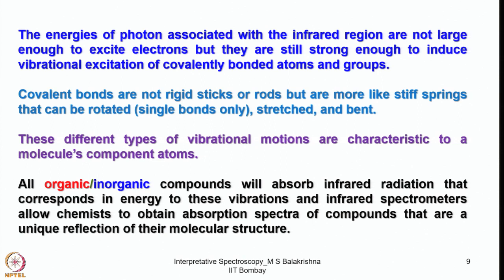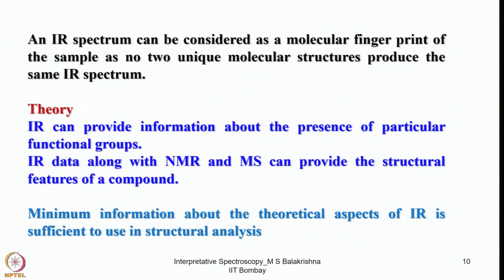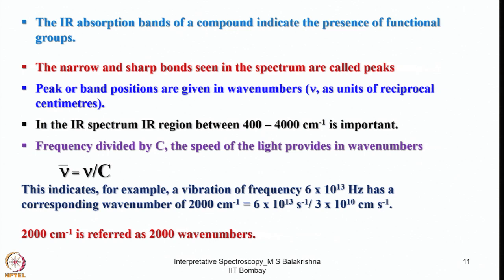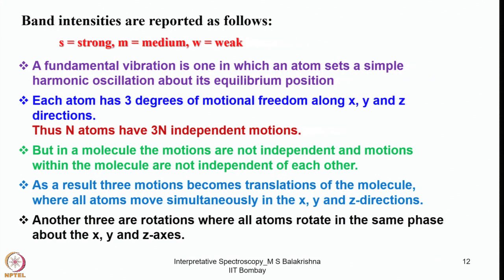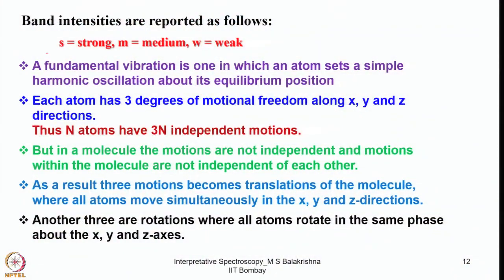Week 6 : Lecture 29 : Introduction to IR Spectroscopy-1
Lecture 29 : Introduction to IR Spectroscopy-1